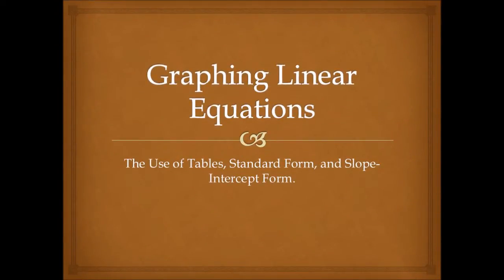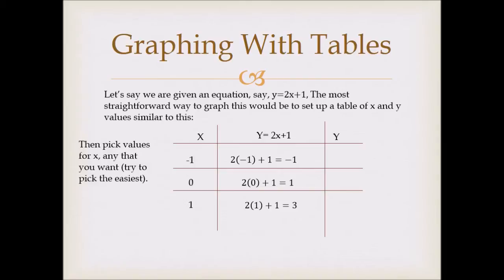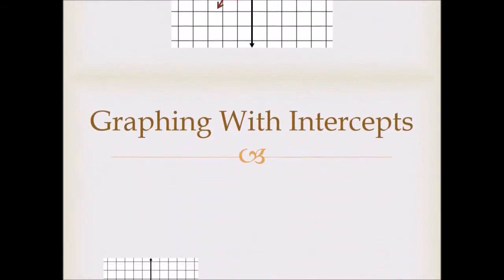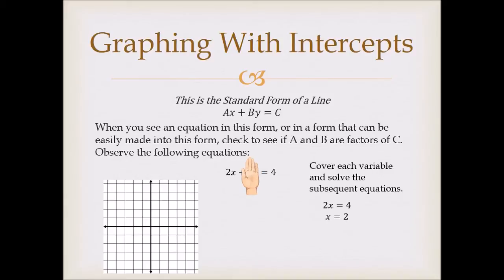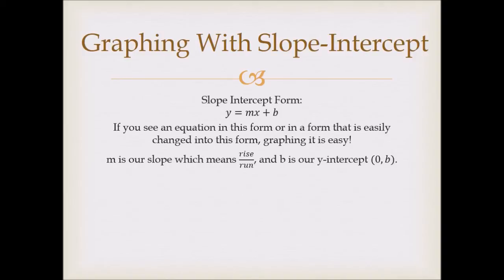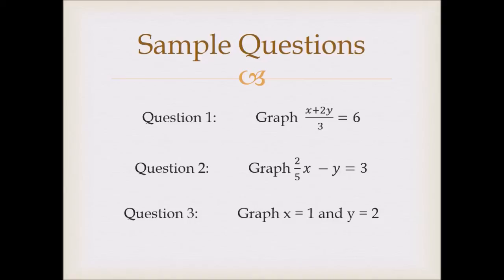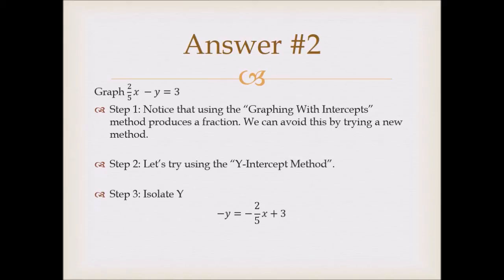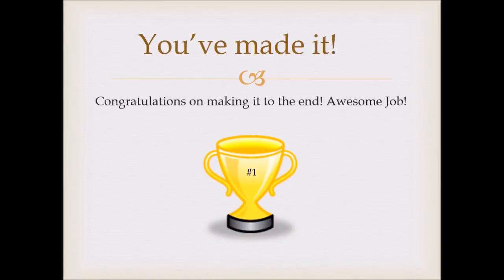How to Graph a Line (Tables, Slope Intercept Form, X and Y Intercepts)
The basics for graphing linear equations using three different methods: using a table, using the x and y intercepts, and using the slope intercept form.